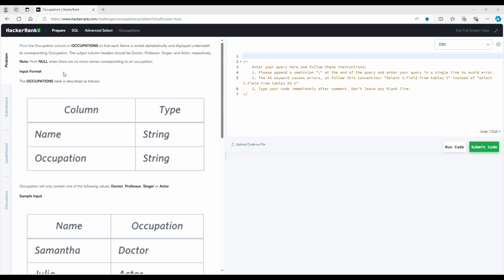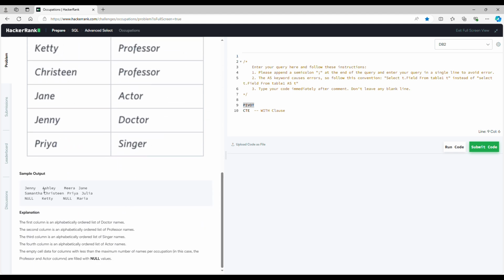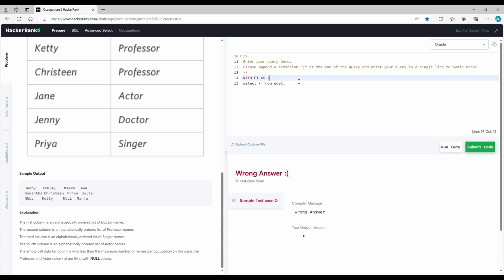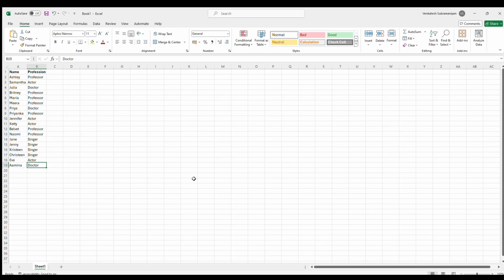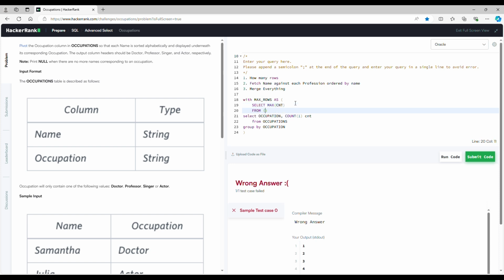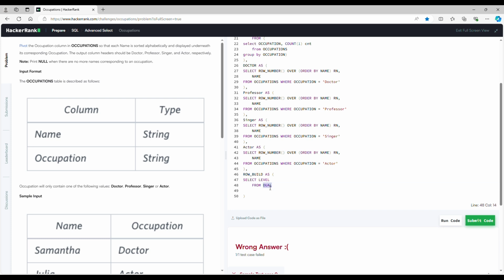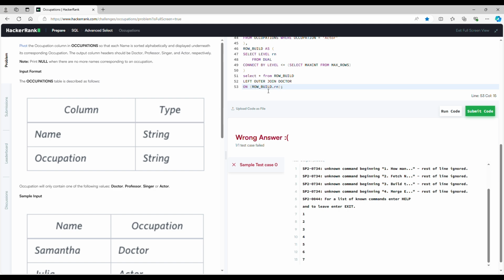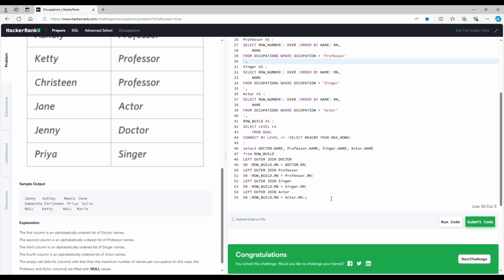Let's Learn Oracle | HackerRank Challenge | Oracle CTE | Learn New Concept EachDay